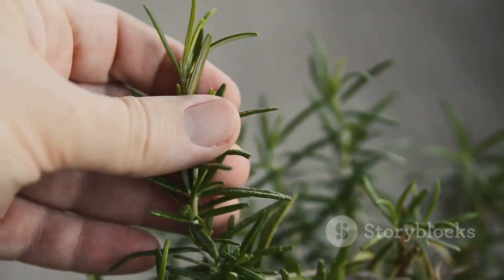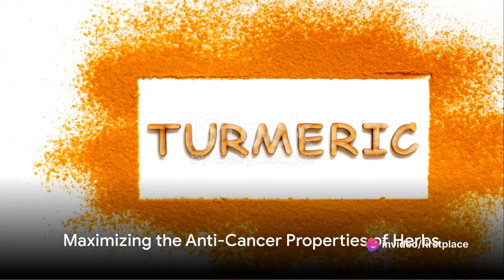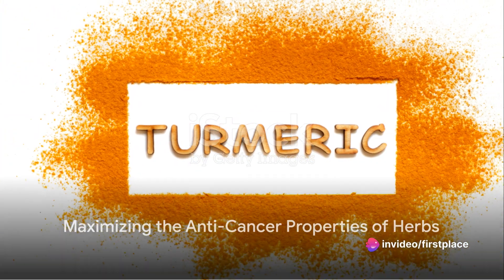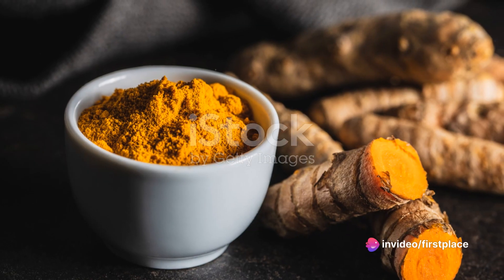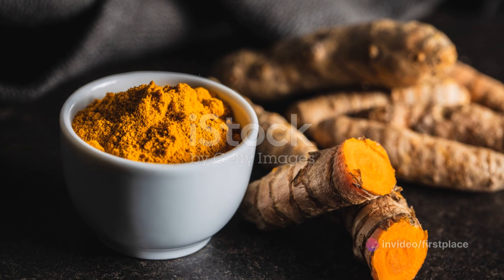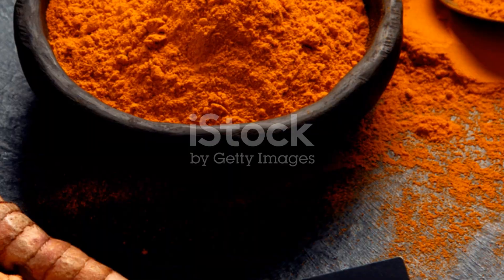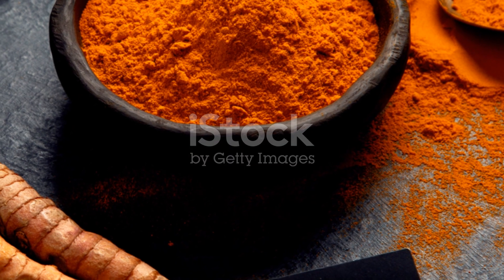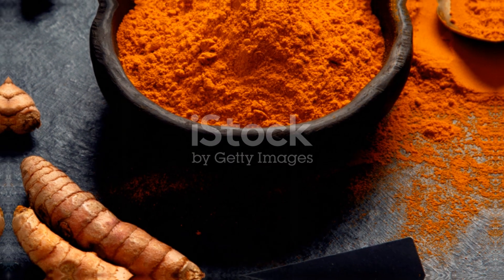Herbs Against Cancer | A Strategic Business Guide to Healing Naturally | Health n Herbals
🌿 Join us in a groundbreaking exploration as we delve into the world of "Herbs Against Cancer: A Strategic Business Guide." In this vital video, we navigate the intersection of herbal remedies and cancer support, providing a comprehensive business guide for those looking to contribute to the natural healing journey.

💡 Herbal alternatives have long been associated with holistic well-being, and in this guide, we shed light on how entrepreneurs can strategically navigate the herbal market to offer products and services that aid those affected by cancer.

🌟 Here's a glimpse of what you'll discover:
1️⃣ The Healing Power of Herbs: Explore herbs renowned for their potential in supporting cancer patients on their wellness journey.
2️⃣ Ethical Business Practices: Learn how to approach the herbal market with sensitivity, emphasizing transparency, and maintaining ethical business standards.
3️⃣ Product Development Strategies: Dive into the creation of herbal products tailored for cancer support, ensuring efficacy and safety.
4️⃣ Education and Advocacy: Understand the importance of providing accurate information and promoting awareness about herbal remedies and cancer care.
5️⃣ Navigating Regulations: Gain insights into the regulatory landscape surrounding herbal products and how to ensure compliance.
6️⃣ Building Community: Establish a supportive community around your business, fostering connections among those seeking natural alternatives in their cancer journey.
7️⃣ Collaborations with Health Professionals: Explore strategic partnerships with healthcare professionals to enhance the credibility and effectiveness of your offerings.
8️⃣ Compassionate Marketing: Develop marketing strategies that convey empathy, compassion, and understanding while promoting your herbal products.

🔥 Whether you're a seasoned herbalist, an entrepreneur, or someone passionate about natural healing, this video is your guide to navigating the intersection of herbs and cancer support. Join us on this mission to empower and uplift those on their journey to holistic wellness! 🌱💚